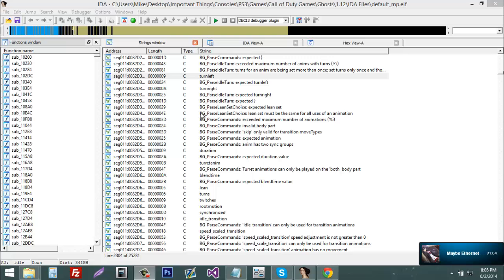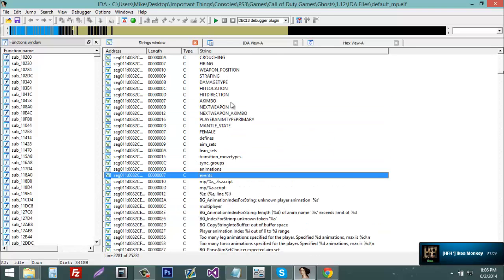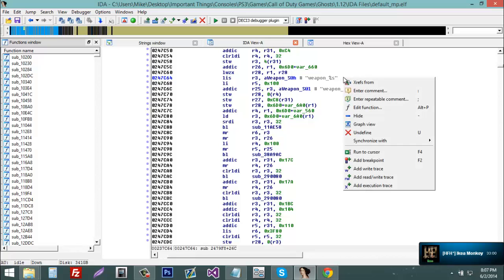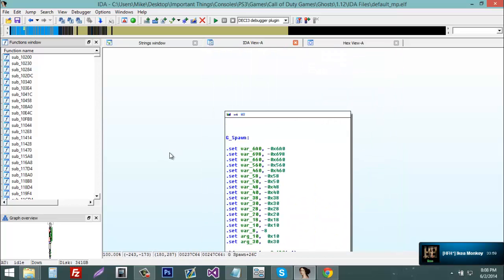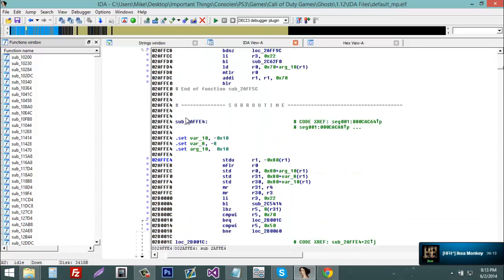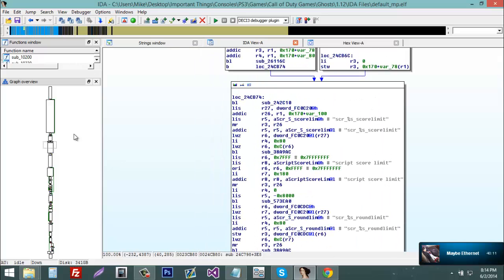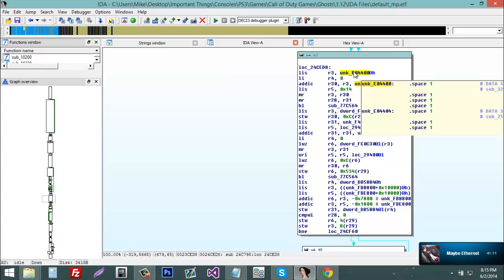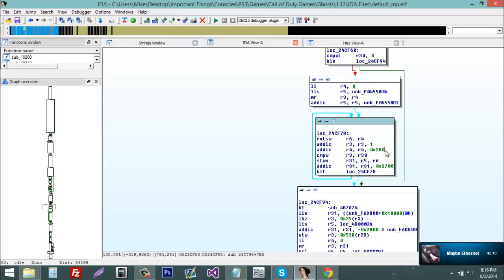[PS3] How To Find Basic Addresses [IDA PRO]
Hey everyone this is our first tutorial !
This tutorial covers the following things:
How to find basic addresses in IDA PRO for PS3 such as G_Spawn, G_Client, G_Entity, Cbuf_Addtext